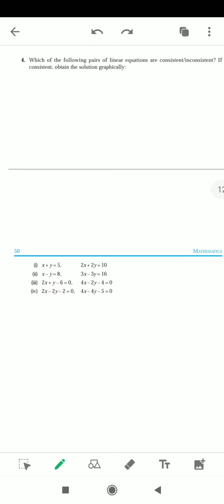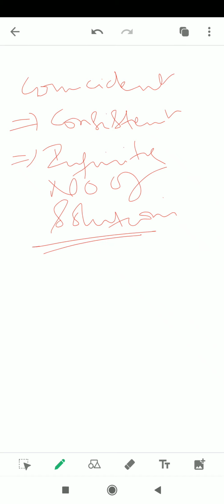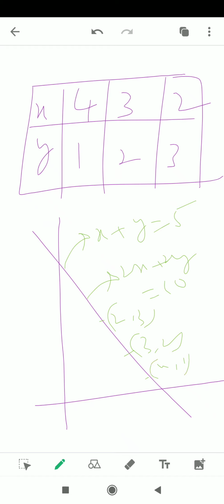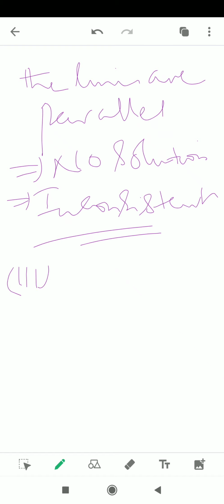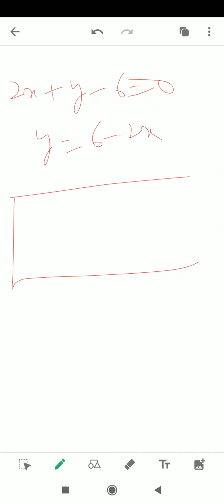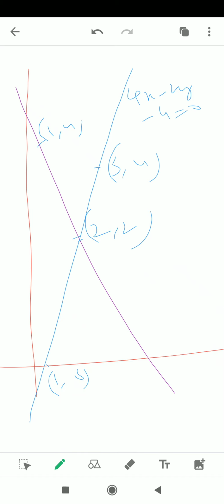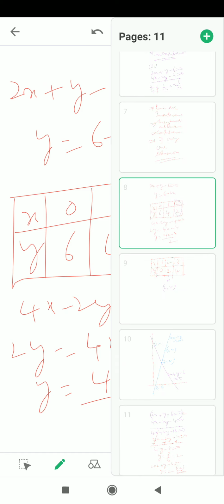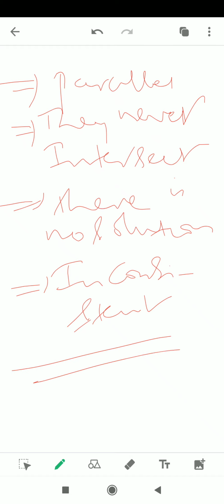Pair of linear equations in two variables cbse maths class 10 ex 3.2 pr 4